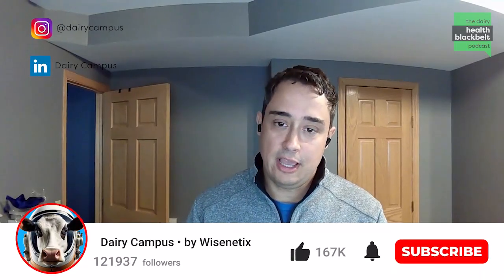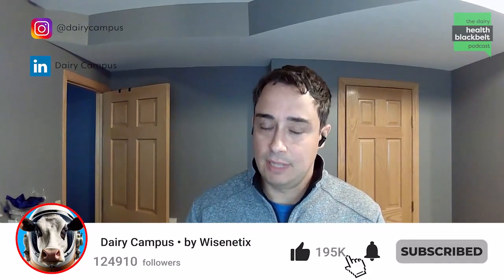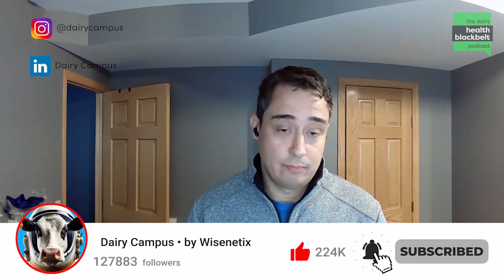Dr. Kirby Krogstad: Rumen Health in Dairy Cows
In this episode of The Dairy Health Blackbelt Podcast, Dr. Kirby Krogstad from The Ohio State University discusses the complexity of rumen health and its relationship to dairy cow performance and systemic inflammation. He outlines the current research on rumen tissue and immune cell behavior and shares practical strategies for evaluating gut health on-farm. Listen now on all major platforms!

"A healthy rumen is effectively and efficiently digesting feed, producing VFA and microbial protein while maintaining its protective barrier function."

Meet the guest: Dr. Kirby Krogstad is an Assistant Professor of Dairy Nutrition at The Ohio State University. He holds degrees from South Dakota State University, the University of Nebraska-Lincoln, and Michigan State University. His research explores dairy cattle nutrition, ruminant gut health, and systemic inflammation. Focused on improving dairy sustainability and efficiency, he brings practical and research-based insights to the field.

Associations of body condition score, body condition score change, and hyperketonemia with mastitis, reproduction, and milk production:

Investigating ruminal resident immune cells in dairy cattle before and after a subacute ruminal acidosis challenge:

What you will learn:
(00:00) Highlight
(00:36) Introduction
(01:56) Defining rumen health
(02:66) On-farm assessments
(05:03) Health and nutrition link
(06:63) Latest research topics
(09:36) Final recommendations
(10:12) Closing thoughts